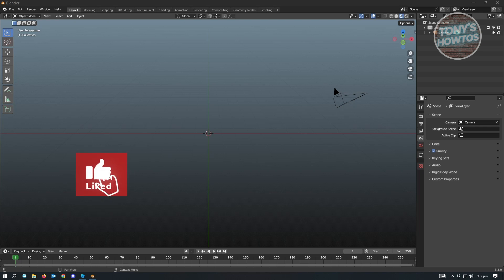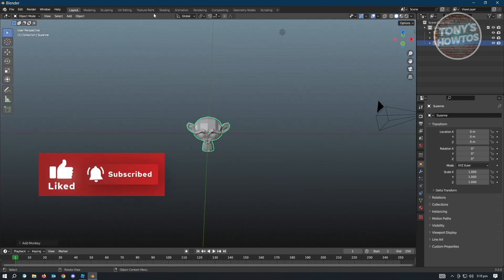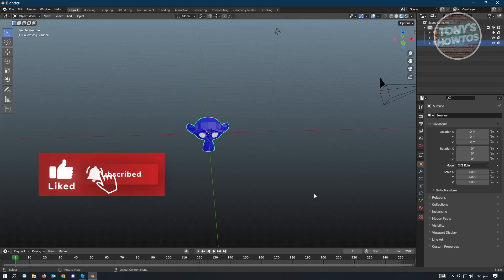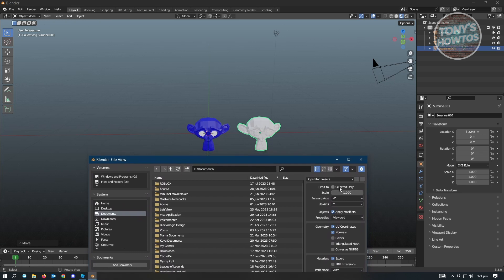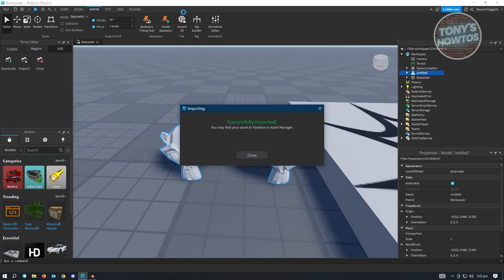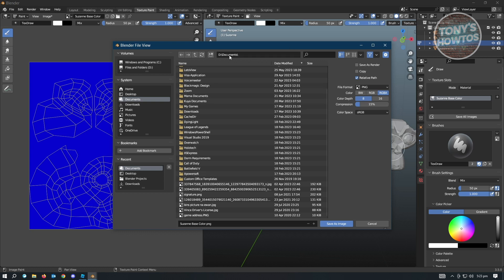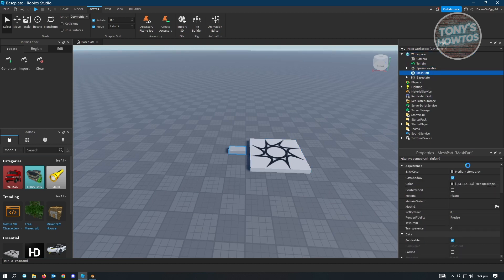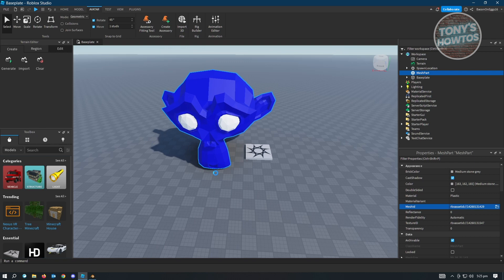How to Import Blender into Roblox (2025)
In this video I show you how to import blender into Roblox in 2025.
Do you want to import blender animations into Roblox in 2025? Yes? Great!

I will show you the quick and easy tutorial how to import meshes into roblox with color.

This is a step by step instruction on how to export blender meshes and textures into Roblox studio. This is valid for iPhone models 8, X, XS, 11, 12, 13, 14 or higher with iOS 17, 16, 15, 14, 13, 12 and earlier. This is valid for Huawei, Samsung, Google Pixel, Xiaomi and other phones running Android version 11, 12, 13, 14. This is valid for Windows 7, 8, 10, 11. This is valid for Mac.